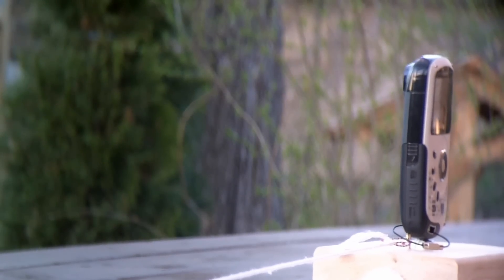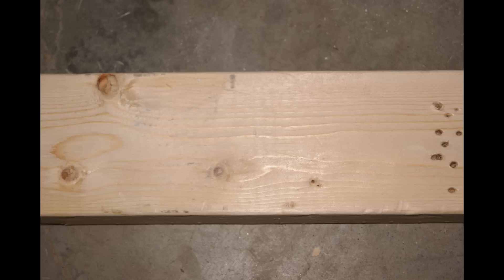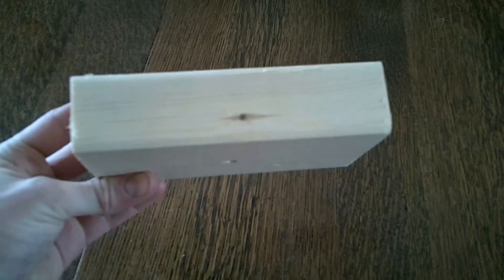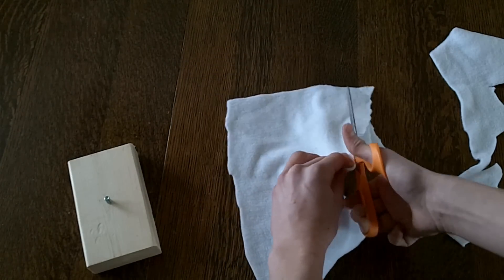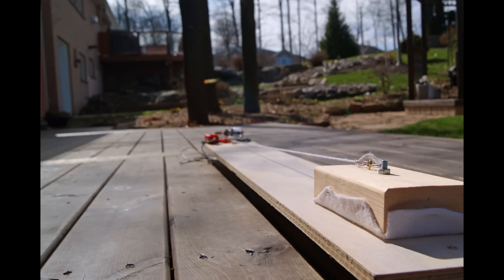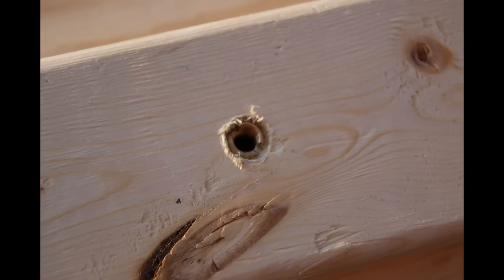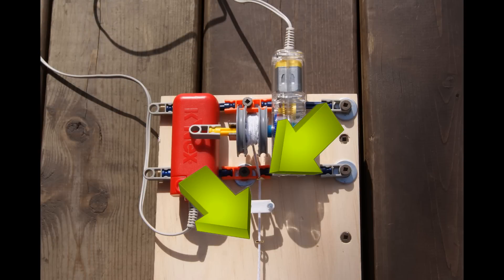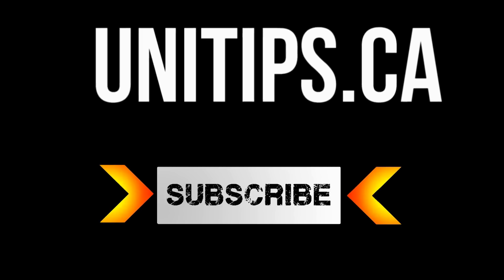DIY Motorized Camera Slider Tutorial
The simplest DIY motorized camera slider you can build!  No wheels, no pipes, no nonsense.  It also works great!

for more cool DIY projects!